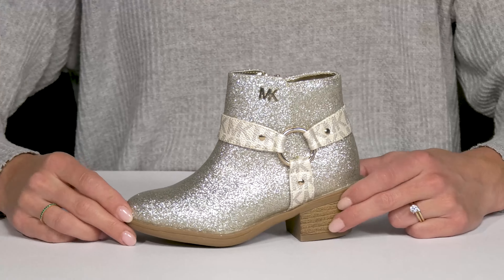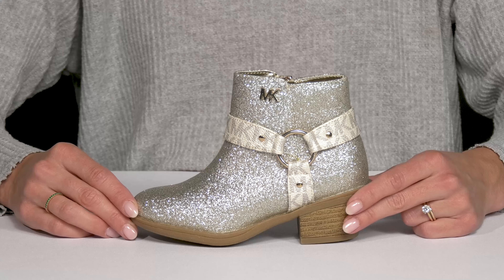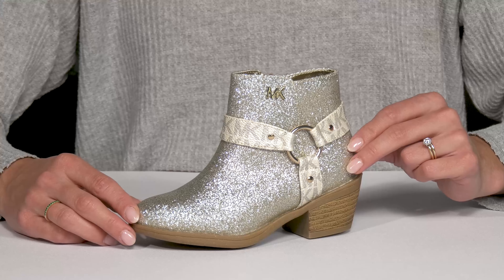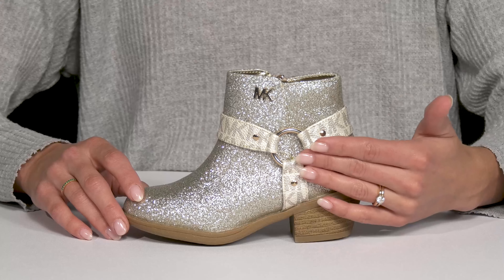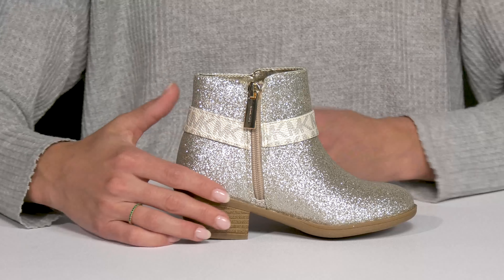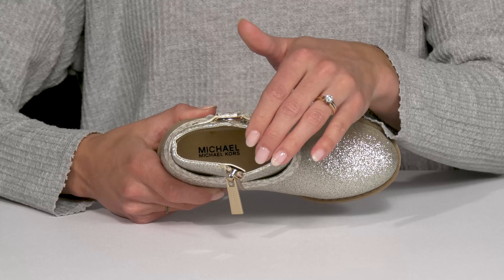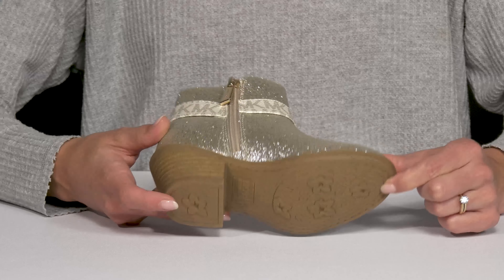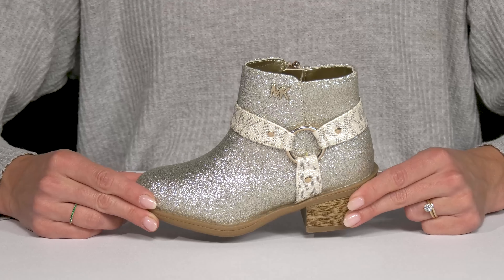MICHAEL Michael Kors Kids Avery Pamela (Little Kid/Big Kid) SKU: 9900208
Complete your junior's dressy look with the shimmer and elegance of the MICHAEL Michael Kors® Kids Avery Pamela Boots. Topped with a glitter-embellished polyester and PU upper, the footwear possesses a breathable polyester and PU lining and a padded polyester footbed. The embossed iconic logo and the decorative straps with the round metallic buckle enhance the overall look of these boots.
Almond toe.
Stacked heel.
Polyester midsole.
TPR outsole.
Imported.